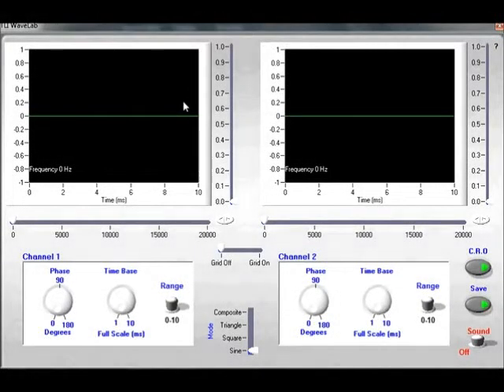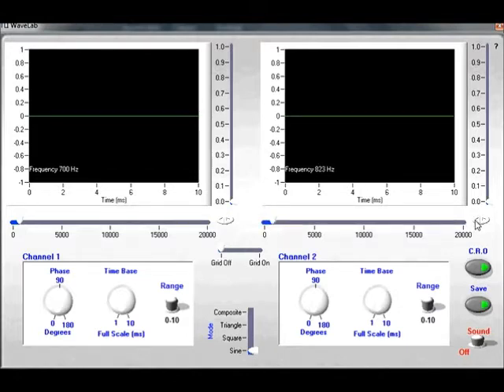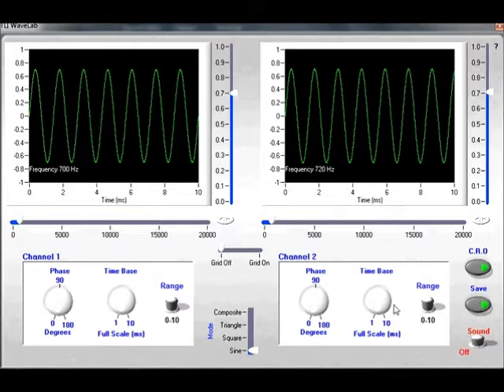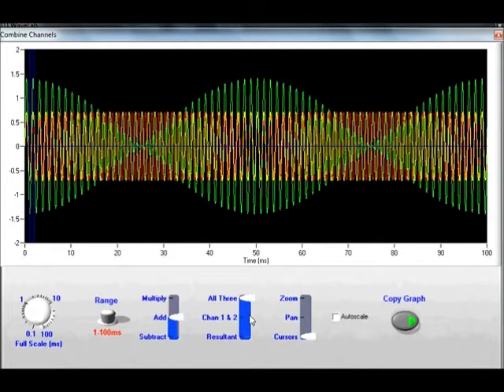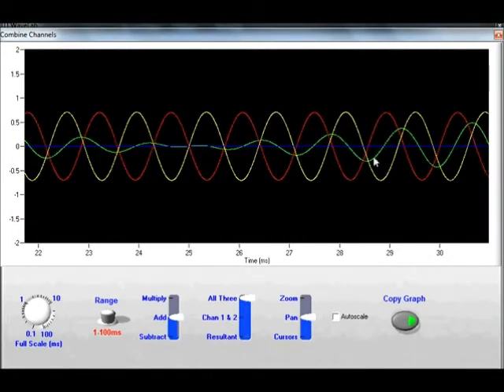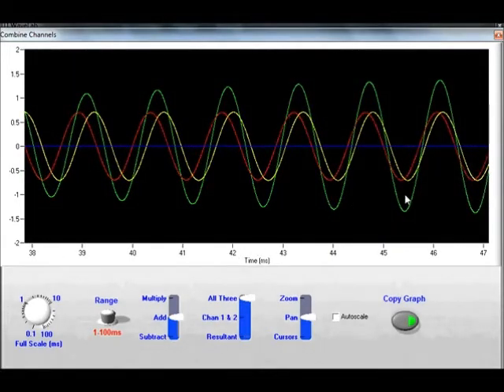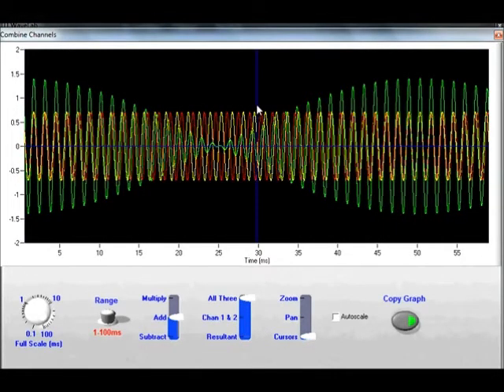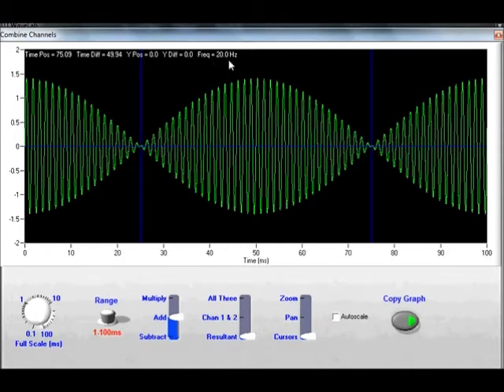TLI WaveGen Signal Generator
Signal Generator software creating interference of sound waves. Two waves with slightly different frequency are generated to produce Beats. for more information.